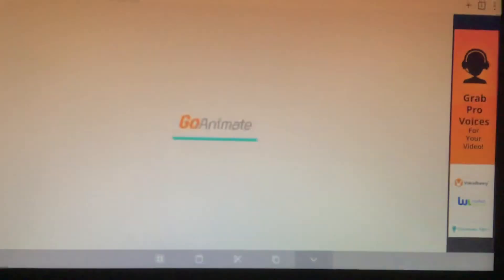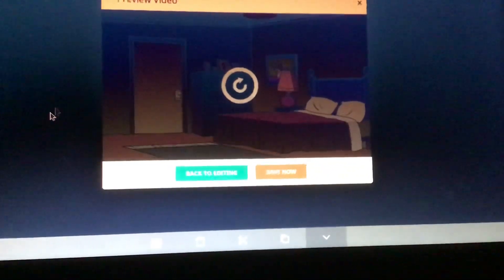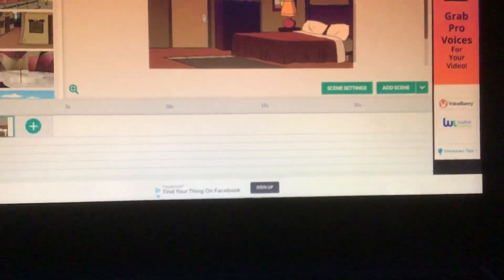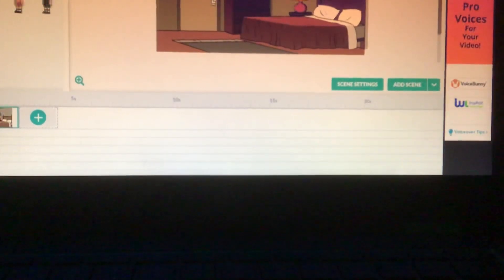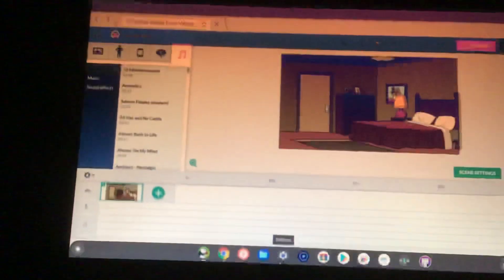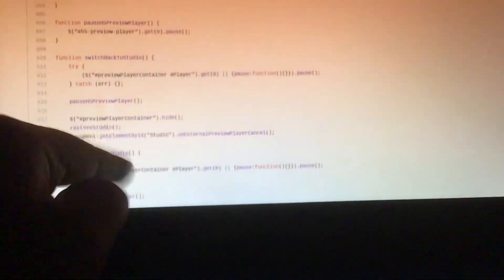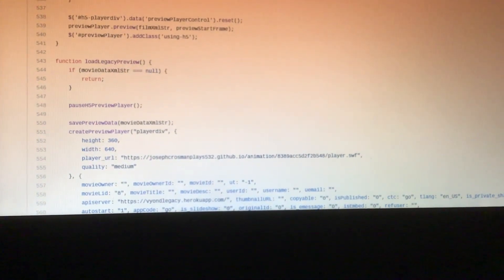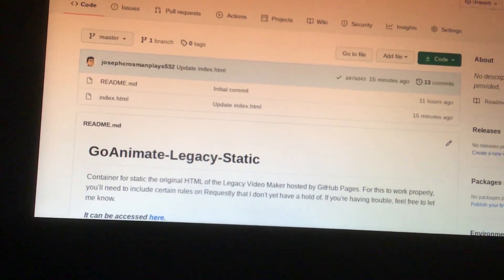How to get the vyond legacy video maker back in 2021. NO WRAPPER OFFLINE! 100% WORKING!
If the importer dosent work, BluePeacoks is currently fixing that for the next GA4SR 1.2 update.